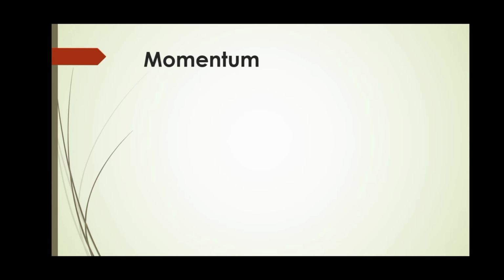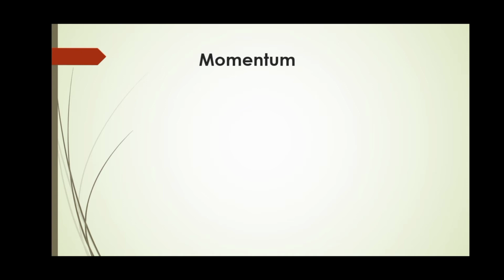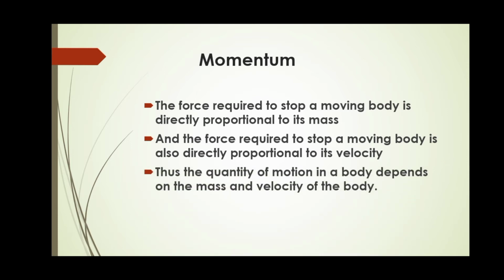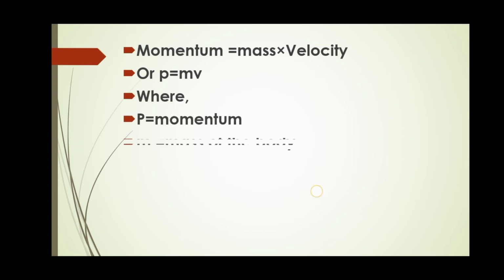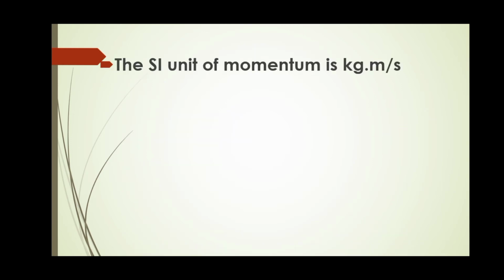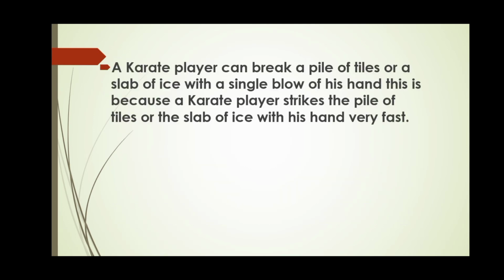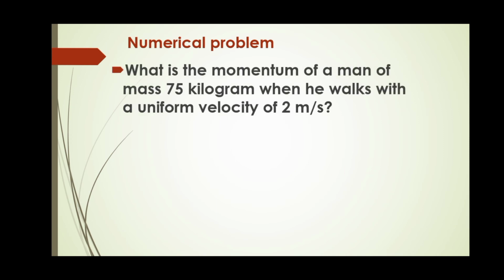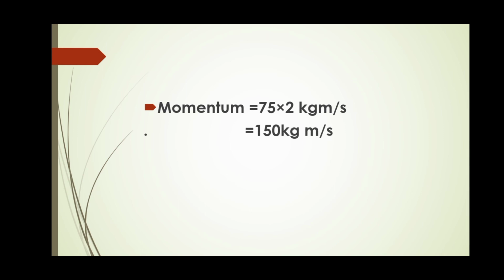Force and laws of motion. Module 2